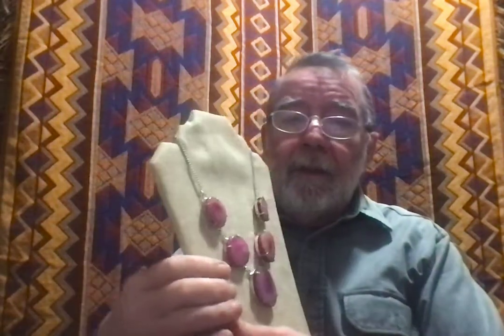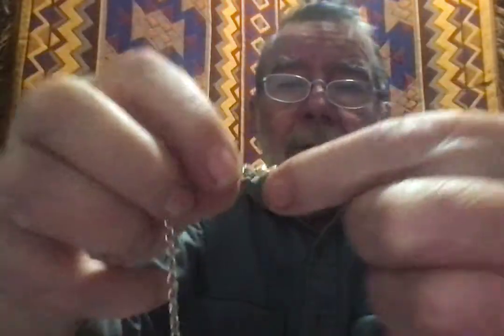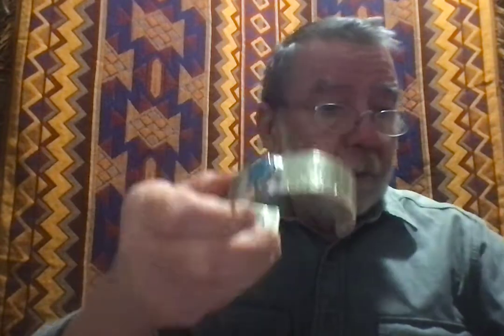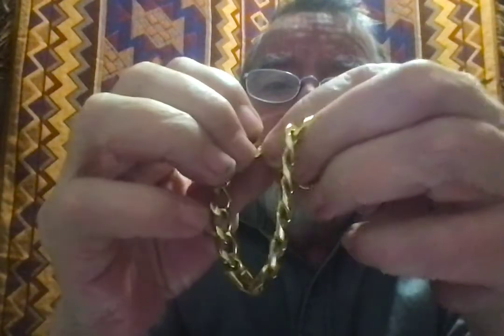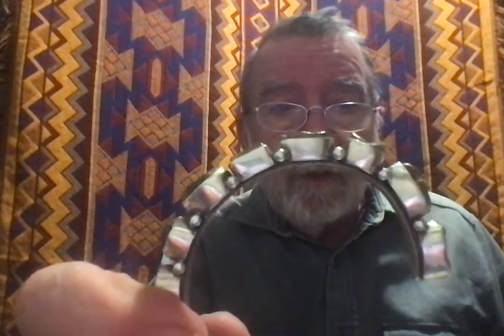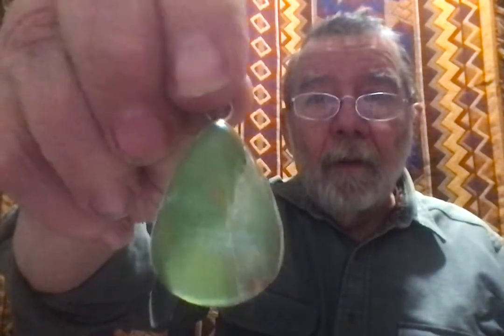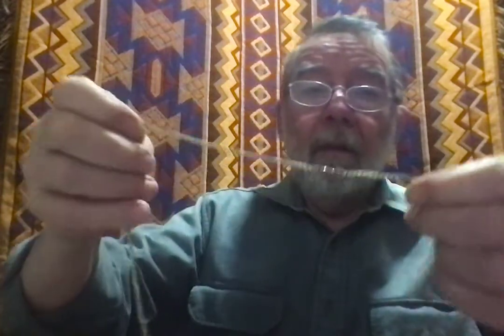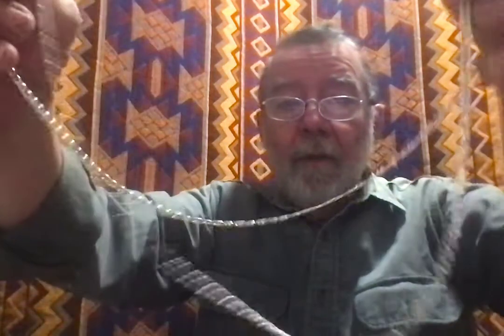Take a few moments and check out my March 2021 haul and specials.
The silver short or the silver long. What is going on with the price of precious metals.